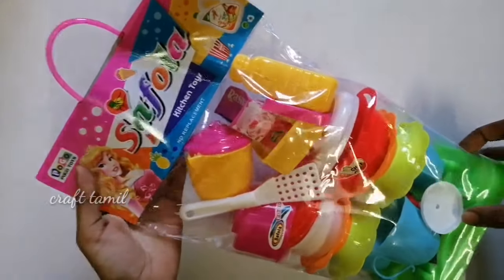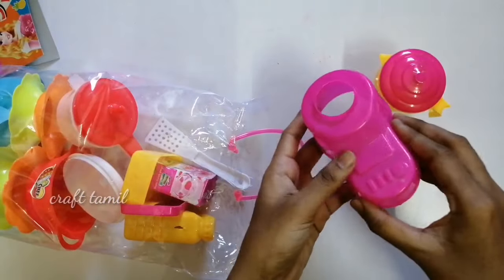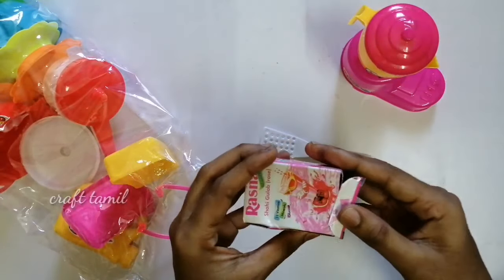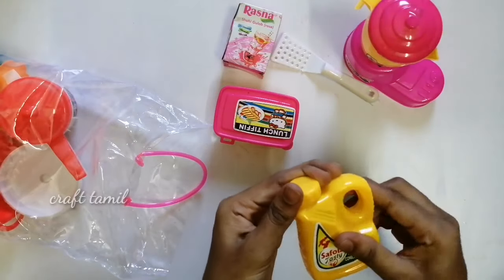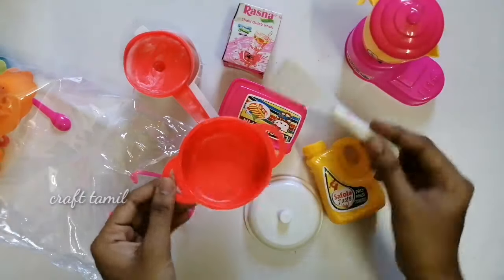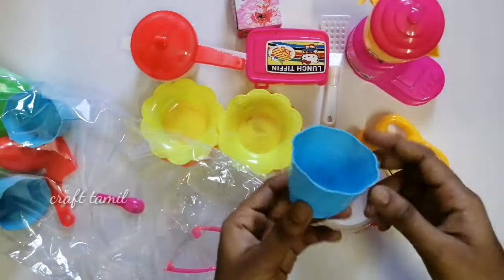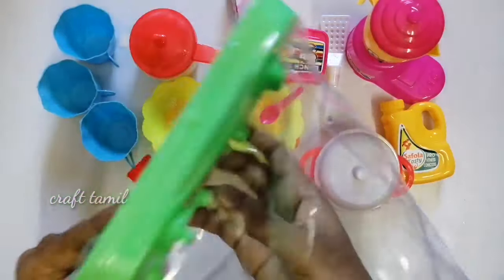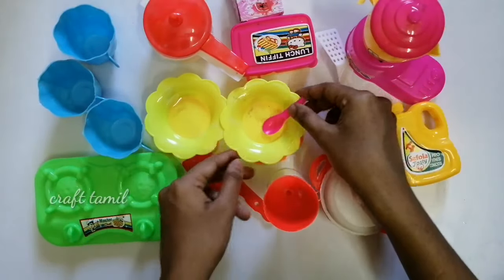Plastic miniature kitchen set review in tamil/craft tamil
Comments
My channel was only craft ideas
Entertainment craft and enjoying craft ideas in my channel
Waste things reuse crafts and intresting craft ideas இன்னும் நிறைய நிறைய கிராஃப்ட் ideas நம்ம சேனல்ல இருக்கு
Videos check பண்ணி பாருங்க

இன்னும் நிறைய  intresting craft videos நம்ம சேனல்ல வந்துட்டே இருக்கும்

Thank you all my dears .